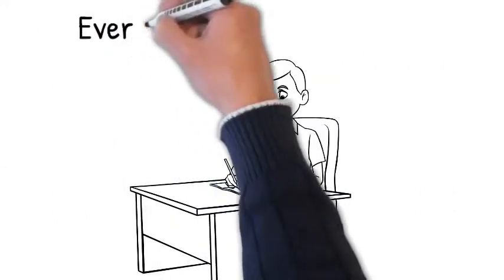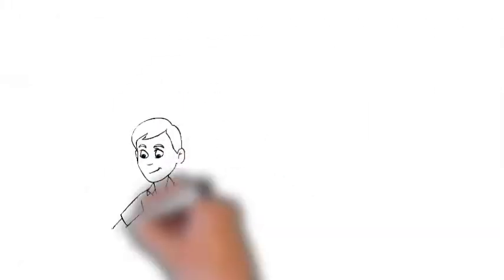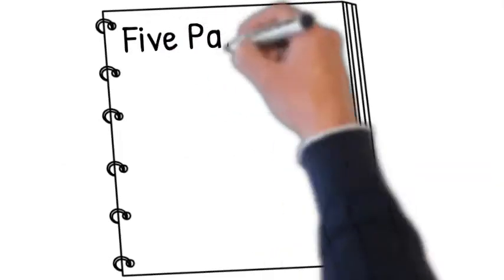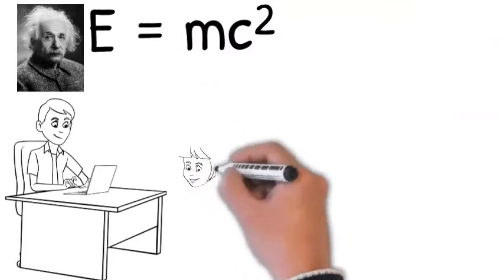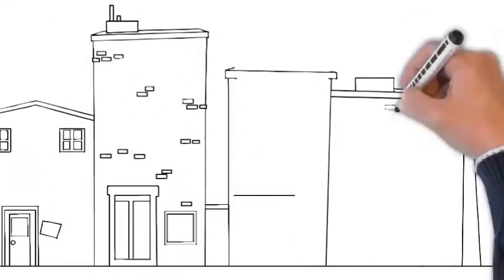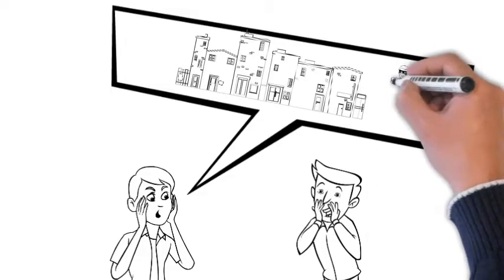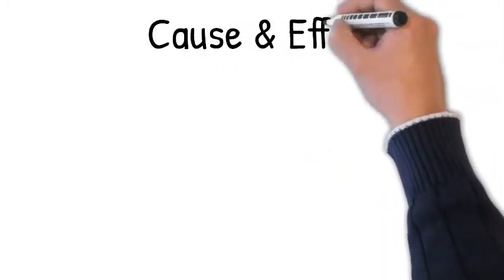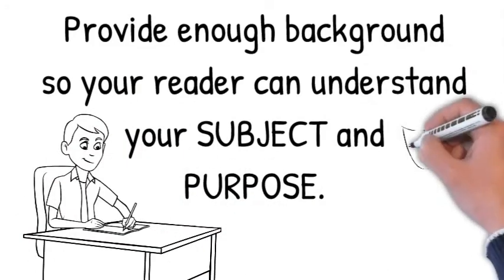Including Background Information in your Introduction